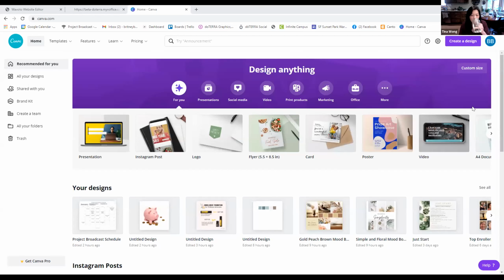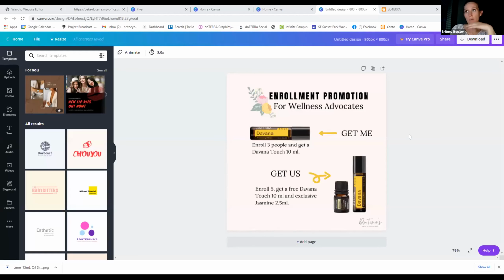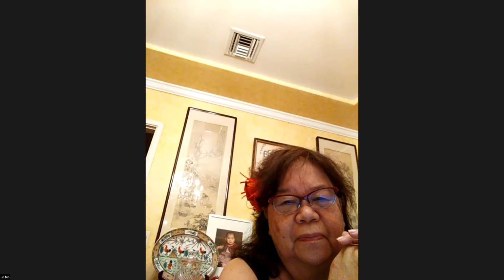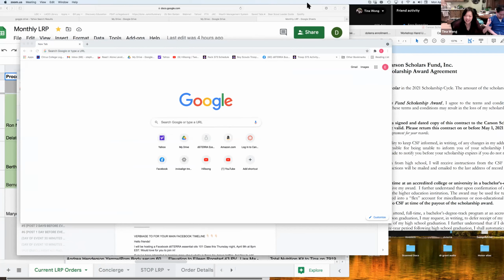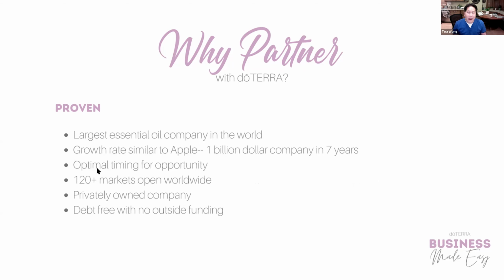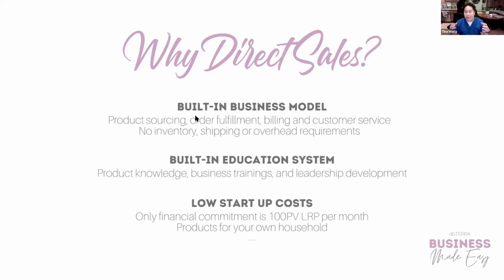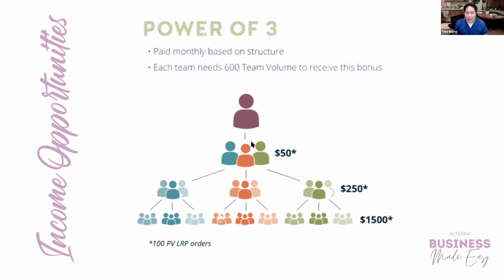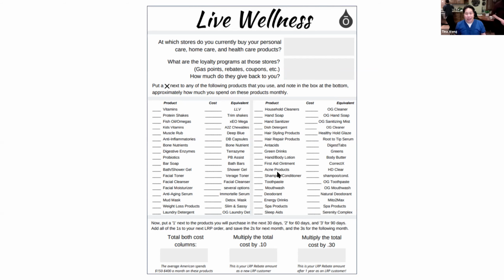Canva Training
My assistant Britney trains on the basics of Canva.